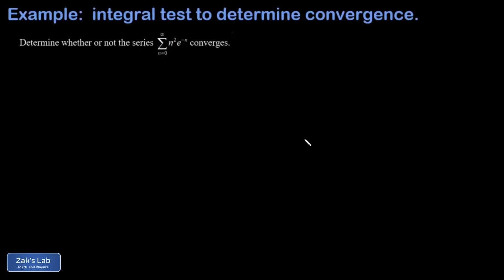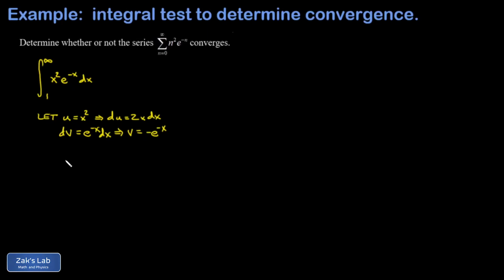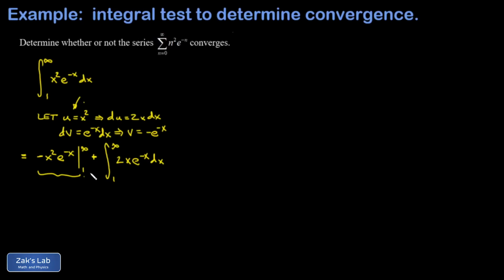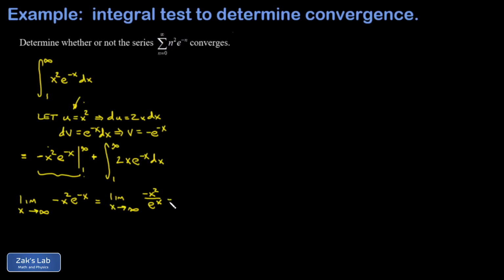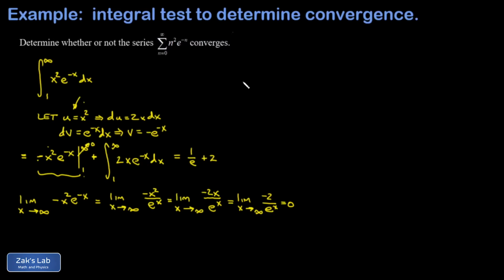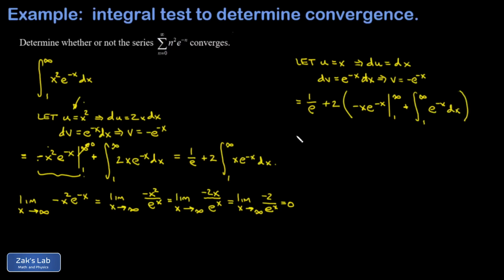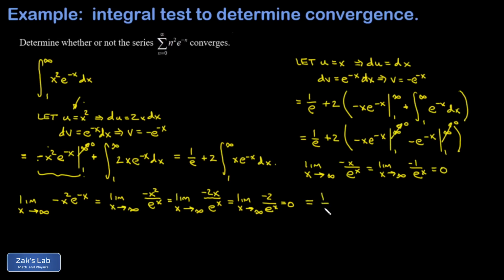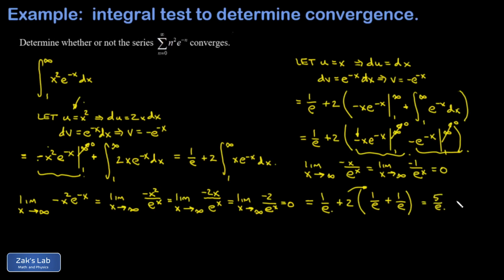Determine the convergence of n^2*e^-n using integral test with integration by parts and L'Hopital.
We determine the convergence of n^2*e^-n using the integral test.  The integral test says that if the integral from 1 to infinity of the related function x^2*e^-x converges, then the series converges as well.  When we set up the integral, we realize that we are using the integral test with integration by parts.  We let u=x^2 and dv=e^-x*dx and apply the integration by parts formula.  In order to evaluate the first piece, we have to use L'Hopital's rule to determine the value of an infinity*zero indeterminate form, then we clean things up and we have a second integration by parts integral to compute.  We let u=x and dv=e^-x*dx, and apply integration by parts a second time.  Once again, we have to use L'Hopital's rule when we evaluate across the limits of integration, and we obtain a finite value of 5/e for the integral.  Because the integral converges to a finite number, we conclude that the series n^2*e^-n converges to a finite number as well.